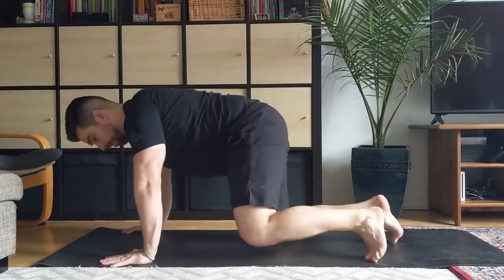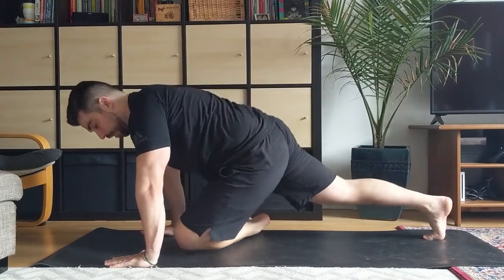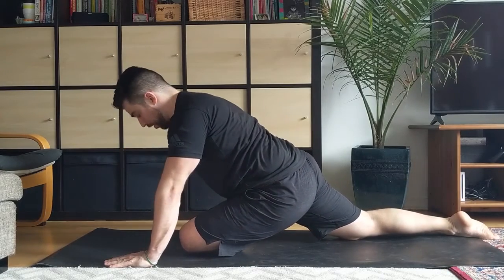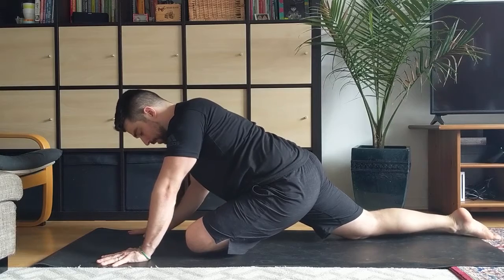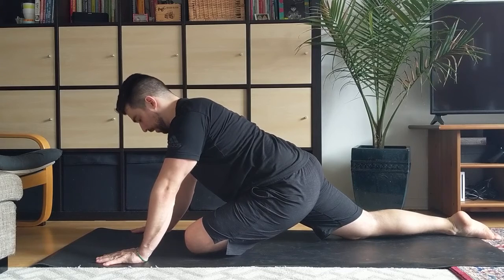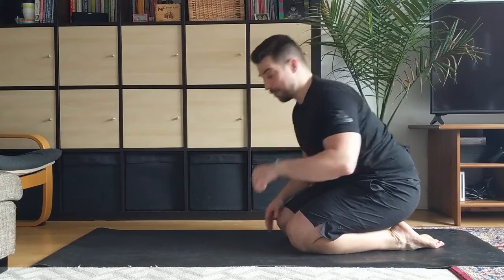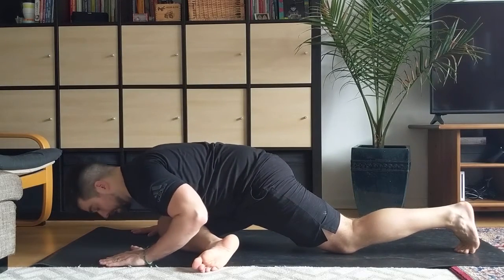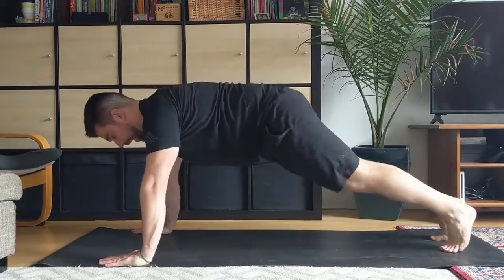Pigeon Exercise Demonstration with Dylan Normandin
Le Gym Instructor Dylan Normandin demonstrates the proper form when performing multiple versions of the cobra exercise.